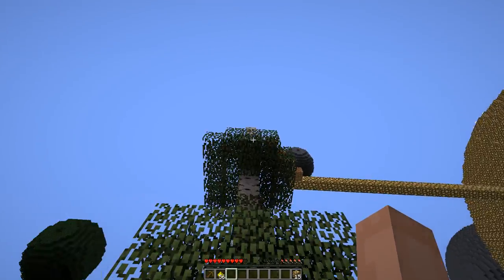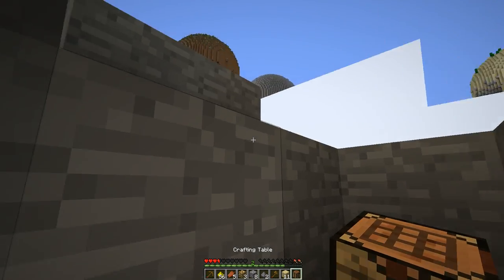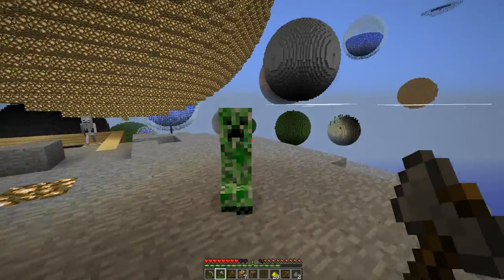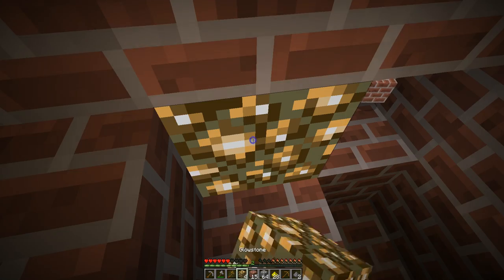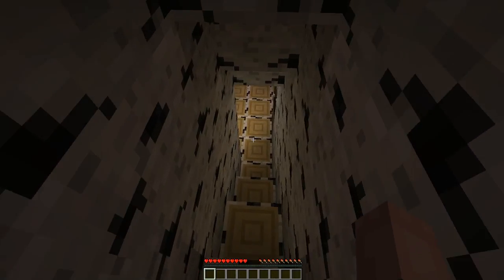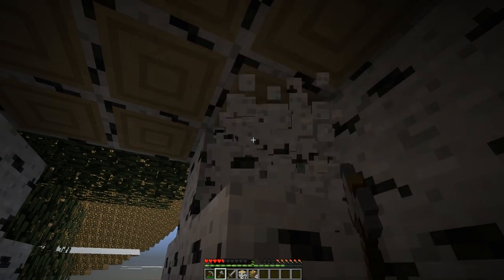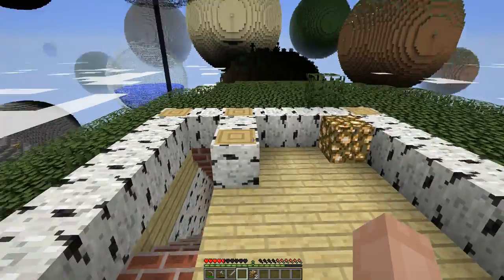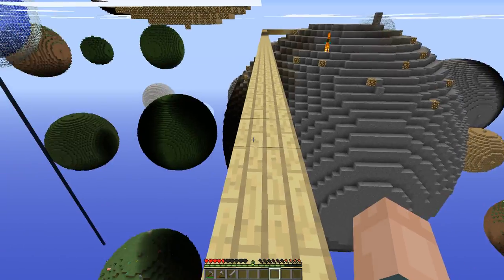Minecraft Planetoids Survial Ep 004: Brick in the ground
I've finally dug into the first stone planetoid, and what a surprise it was for me.